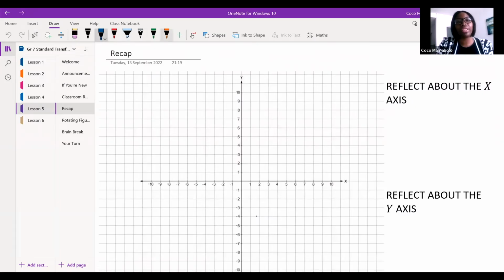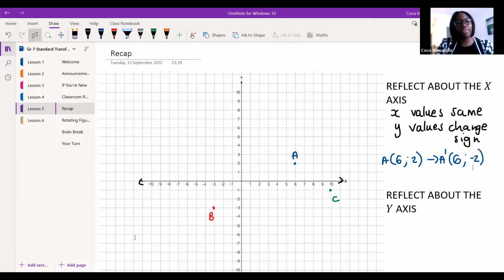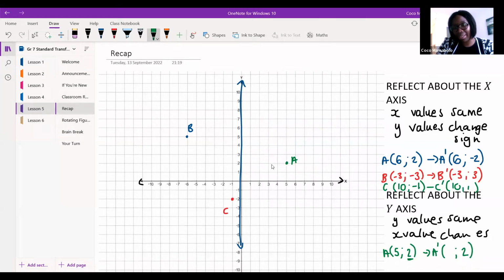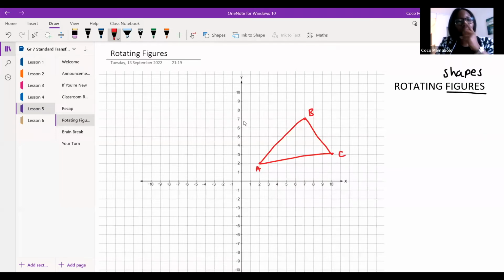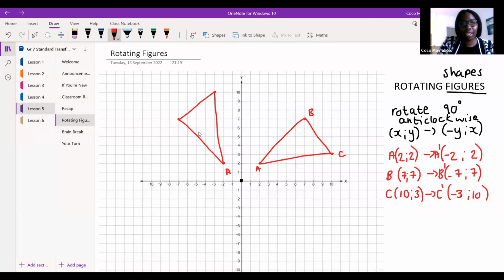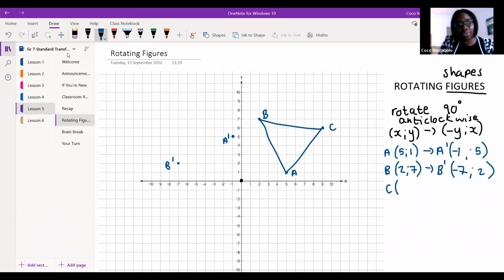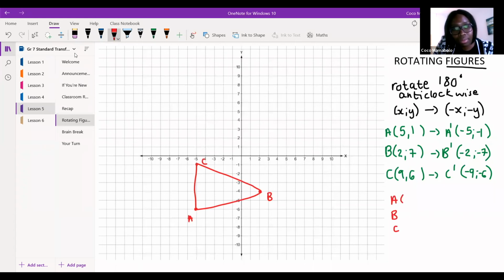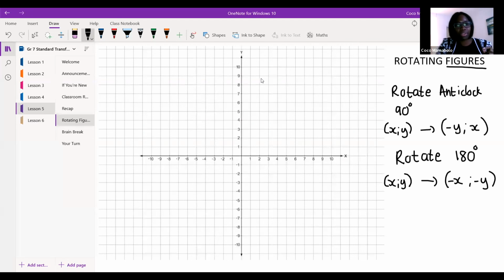Grade 7 - Transformational Geometry (rotating figures)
Grade 7 | geometry | transformational | rotating | reflecting | mirror | values | coordinate | cartesian plane |